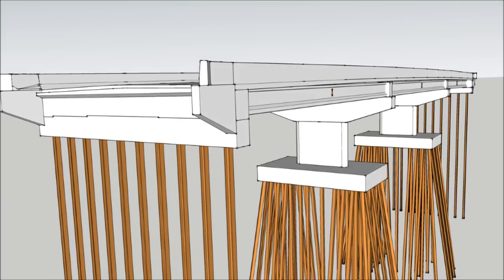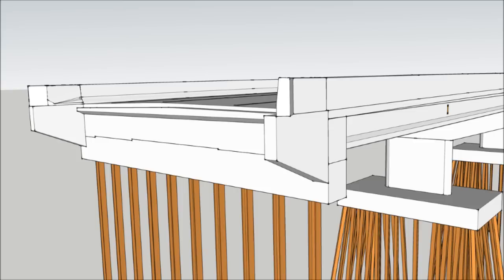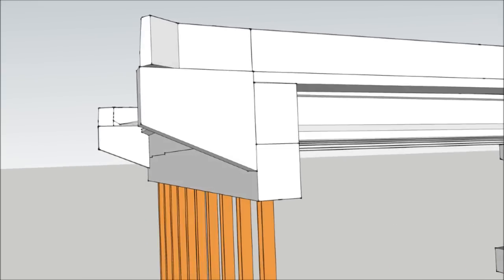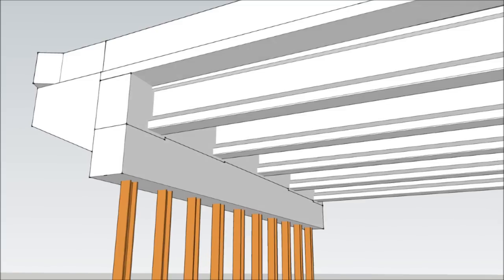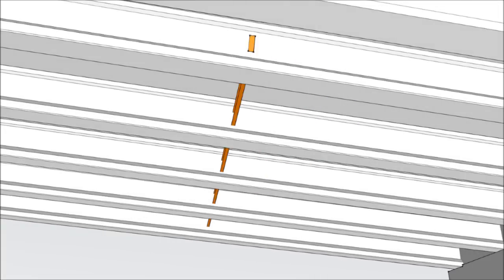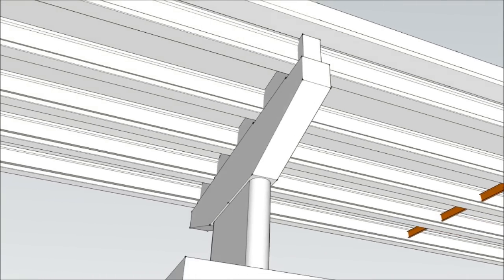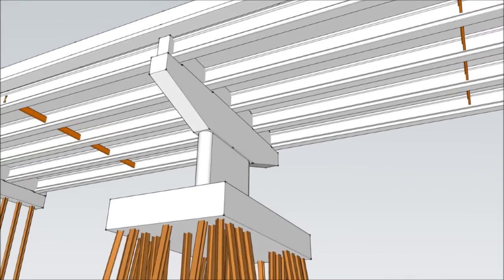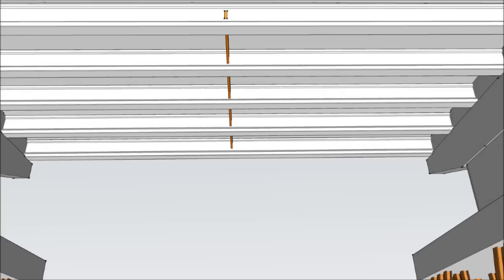sketchup bridge animation